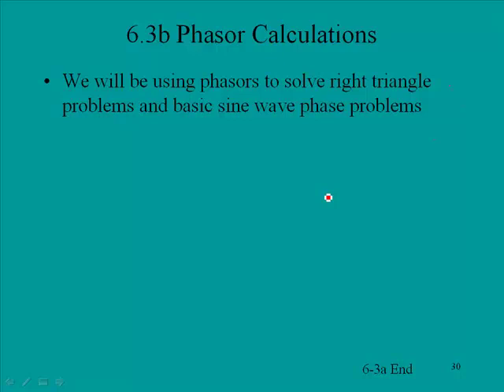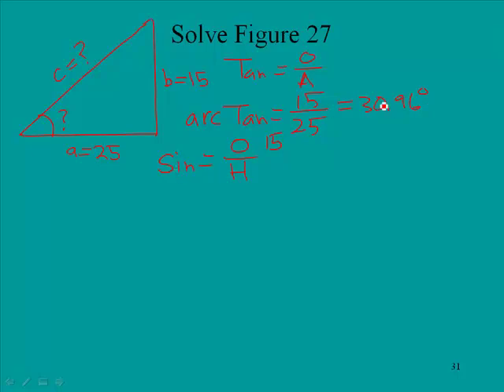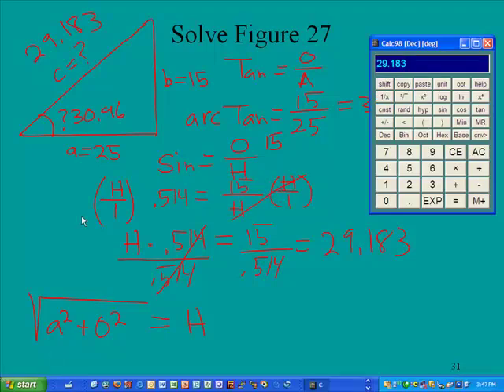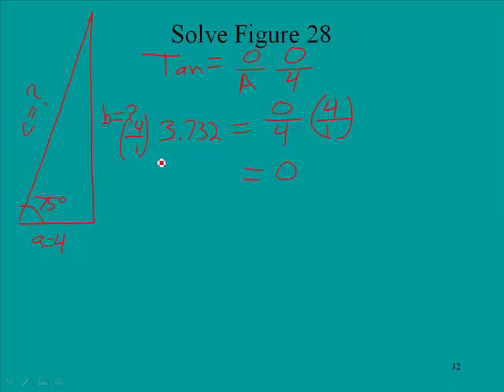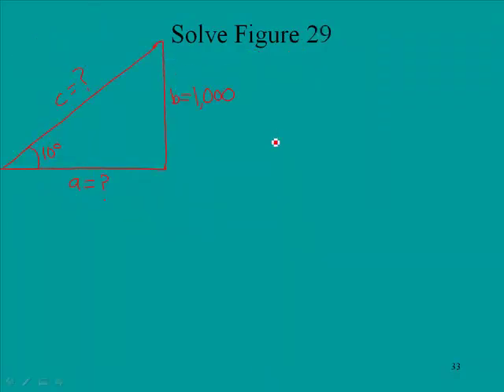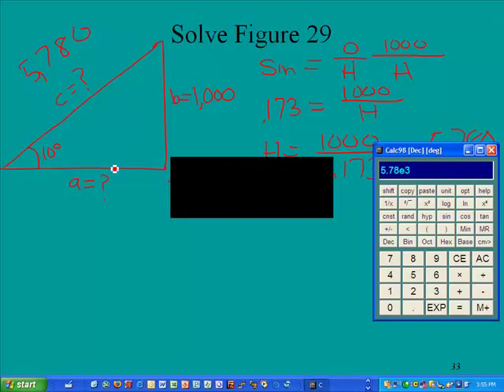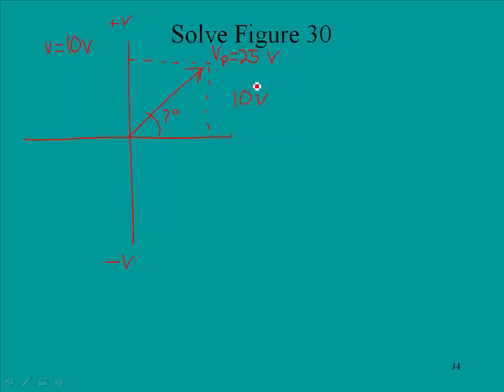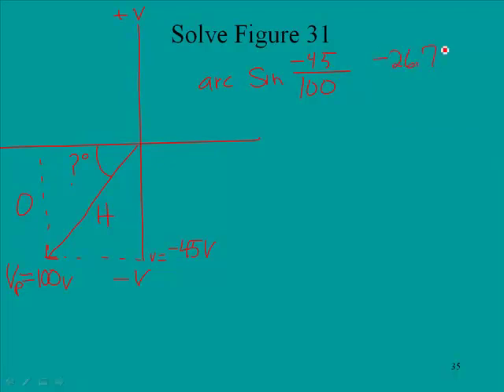Alternating Current | Working with Phase Angles | Chapter 6 Lecture 3B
phase angle
alternating current
alternating current
current
phase in alternating current
alternating
phase angle control
phase
angle
phase angles
phasor alternating currents
alternating currents
phase angle between current and voltage
phasor diagram of alternating current
current out of phase with voltage
phase angle relationships in ac circuits
what is phase angle